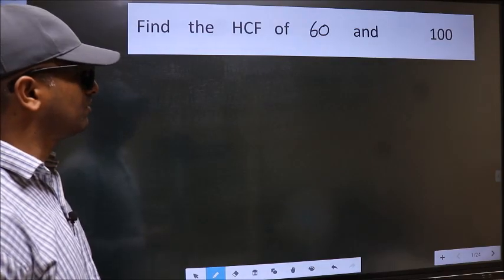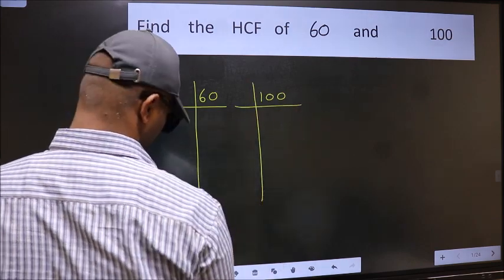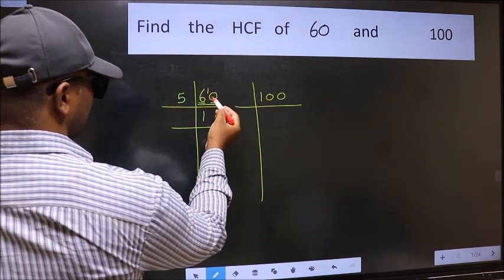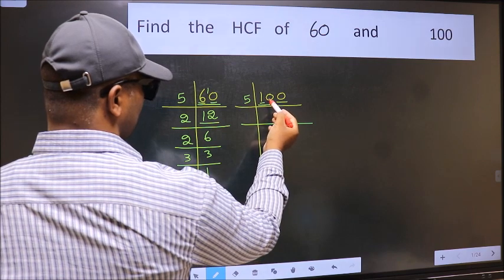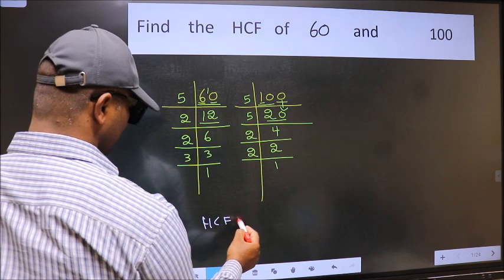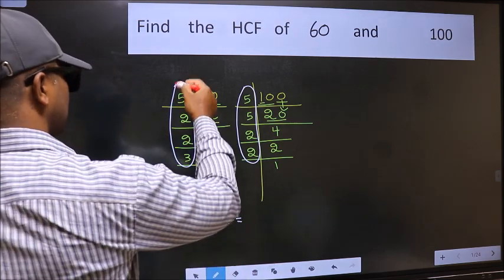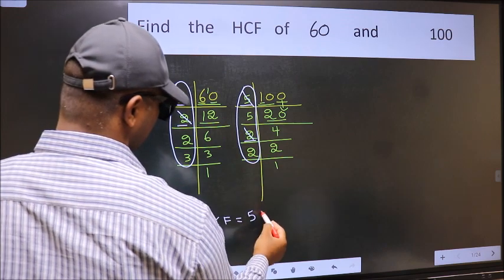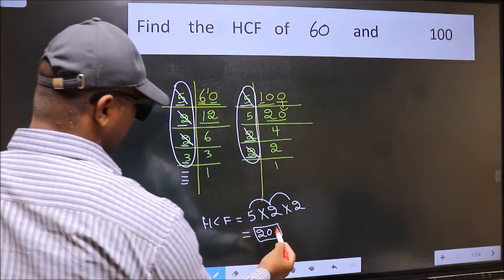HCF of 60 and 100